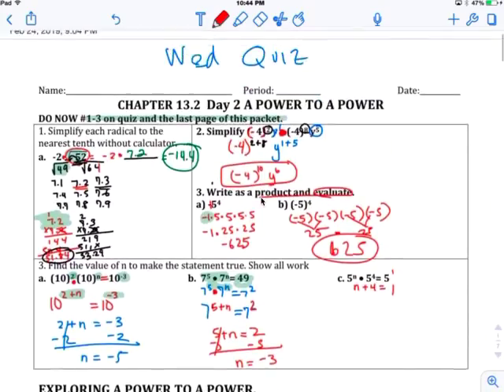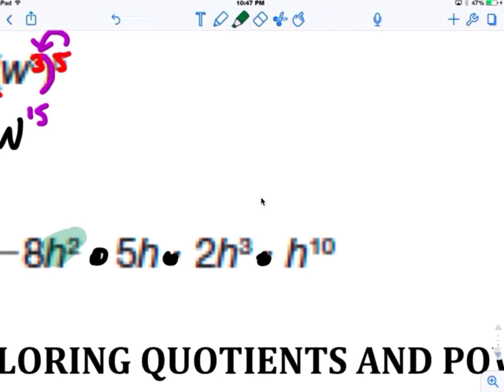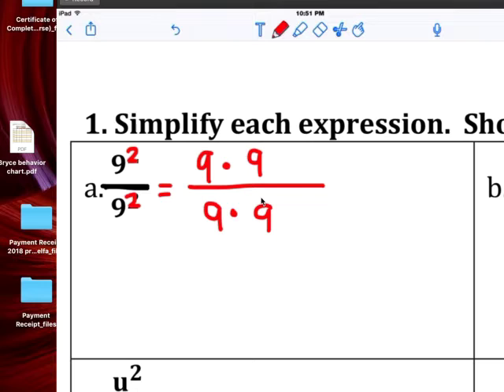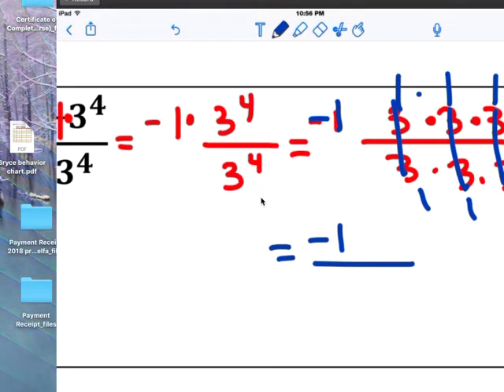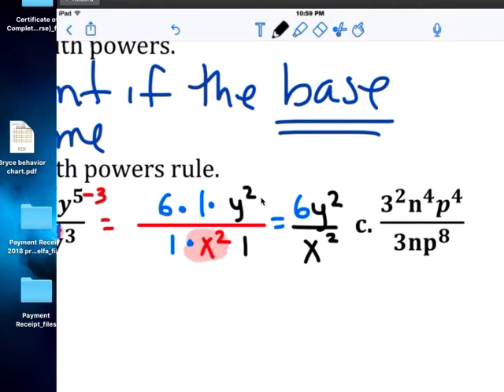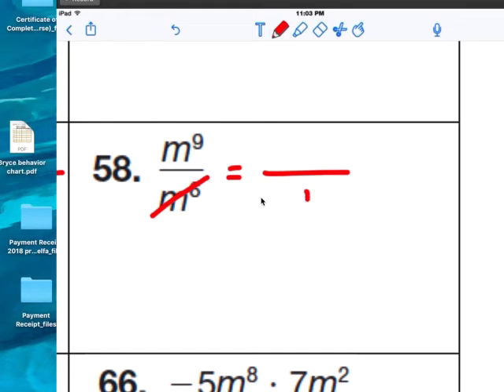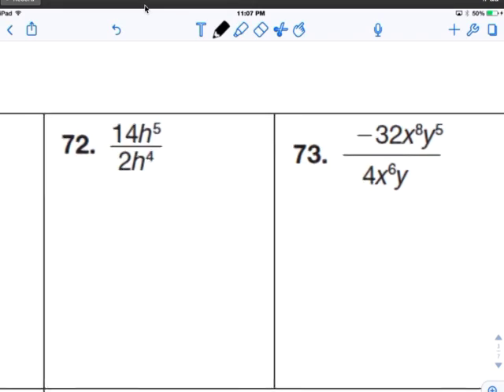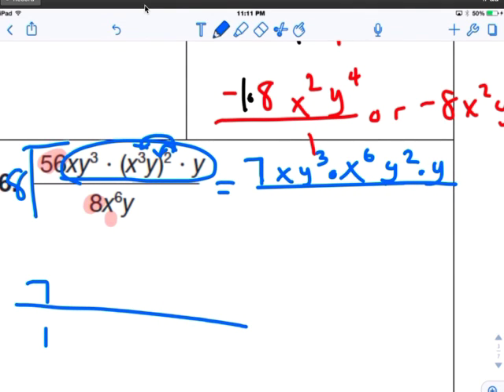13 2 day 2 H lesson